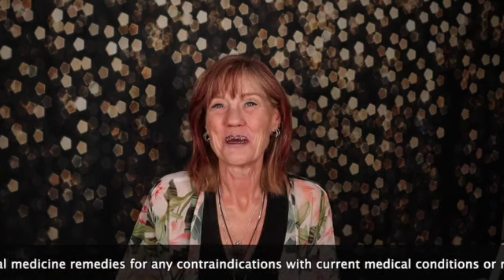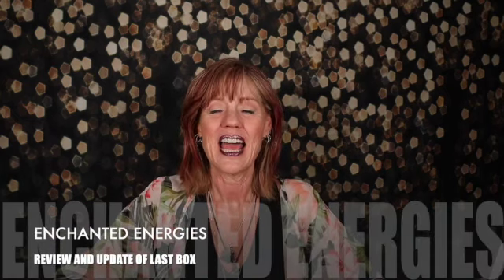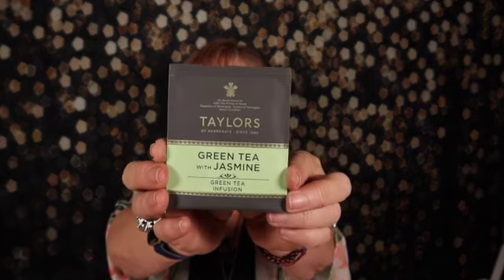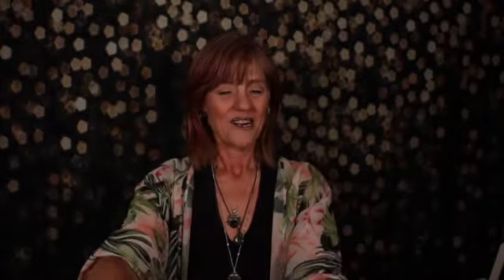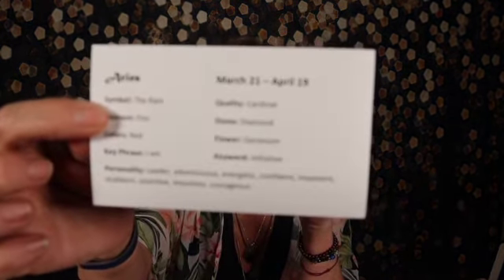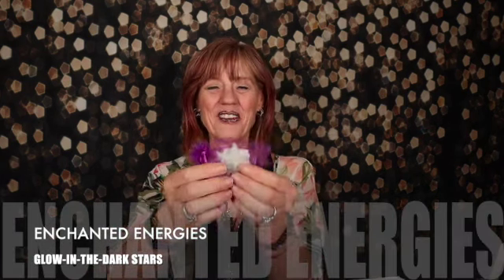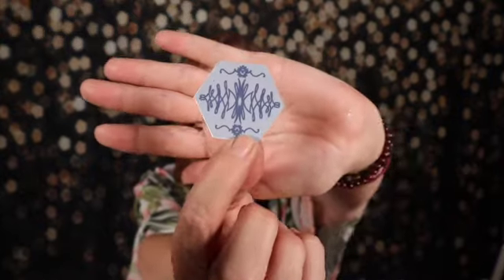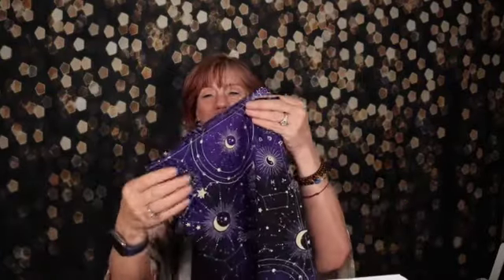Enchanted Energies Etsy Box May 2021 / Cosmic Correspondences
Enjoy as we open the May 2021 Enchanted energies monthly subscription box.  This is a new monthly subscription box that started in Dec 2020.  The theme this month is Cosmic Correspondences.

This is a monthly subscription box that has a different magical theme each month.  She does sell out, so check her Etsy link below often to assure you get your magical box.

Pricing:
Monthly $26.00
2 Months $51.50
3 Months $76.00
4 Months $101.50
5 Months $127.00
6 Months $152.00

She has a wonderful YouTube channel linked below where she does all kinds of witchy goodness videos.

We have videos on many modalities of natural healing, including crystals/meditation/herbs/sound and more.

I’m working on my Naturopath, so look for videos on topics I’m studying.

Remember, Karma is your friend!

Clip Notes:
00:00 Intro
00:27 Subscription Box Details (also see video description)
01:53 Review of Last Month’s Box
04:56 Box Opening Begins
05:07 Enchanted Thoughts Monthly Mindfulness & Journaling
          Envelope -Given as a Thank You!
10:21 Zodiac Correspondence Cards
11:58 Envelope with Item Description, Astrological Happenings and
          Spell Info
15:29 Glow-In-The-Dark Stars
17:11 Sigil for Cosmic Correspondences
18:08 Seed of Life Tray
20:11 Zodiac Alter Cloth
21:14 Connections Oil Roll-On
25:57 May Box complete Recap
26:26 Honest Review

FOLLOW ME ➤

MAILING ADDRESS:
Karma of Ominit
135 Country Center Dr
Ste F-312
Pagosa Springs, Co
81147

Heath Disclaimer:  By watching this video and/or using the products, you acknowledge that the contents are for educational purposes only, and our suggestions are not to be interpreted as health advice.  Naturopaths are not doctors.  Naturopaths do not diagnose, nor do they treat.  Naturopaths may make recommendations to support the body’s own natural healing processes.  Remember that you are solely responsible for researching any natural healing product you intend to use in aerosol, internally or topically.  The ideas I offer are not FDA approved. We recommend you consult with a qualified medical practitioner before working with any herb/oil, especially if you are pregnant, immunocompromised, have allergies or are taking any medications.